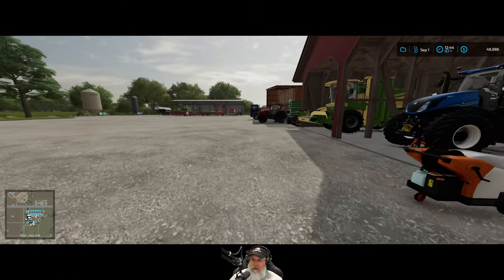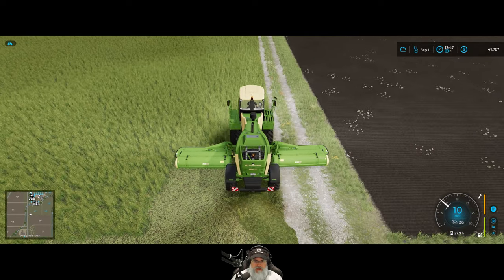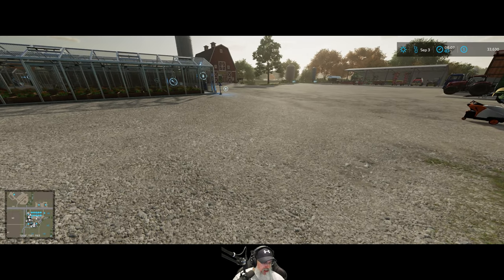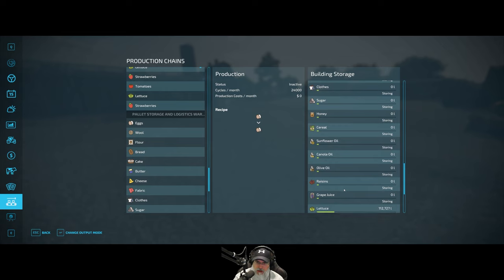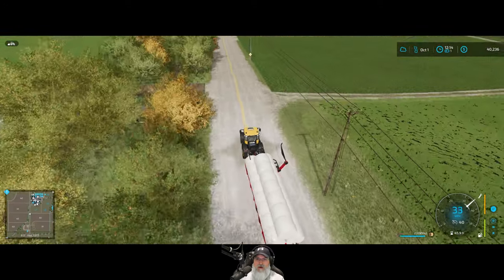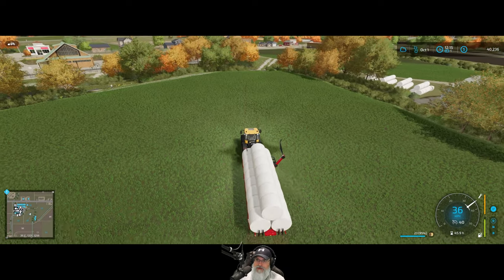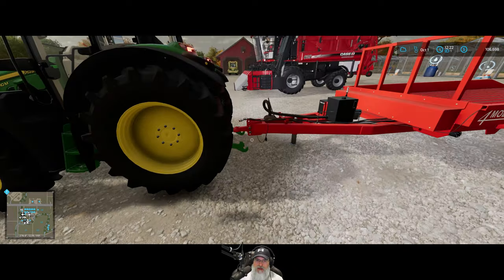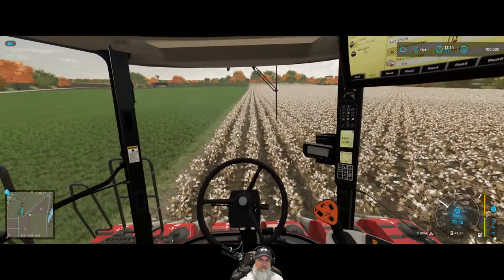Farming Simulator 22 Greenhorn Series | E81 Cotton Harvest!